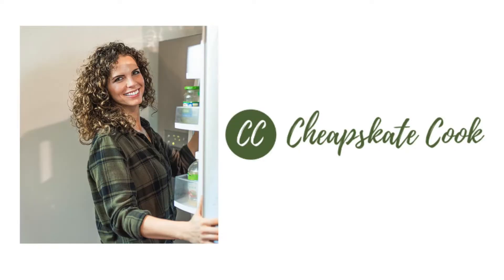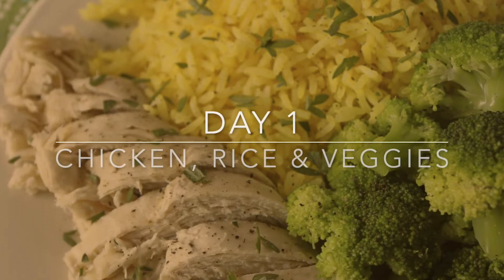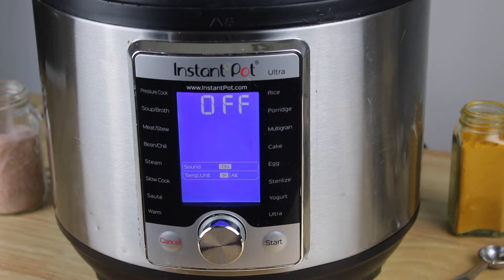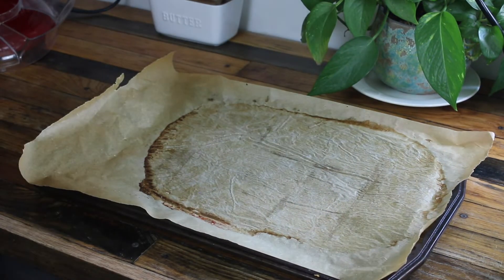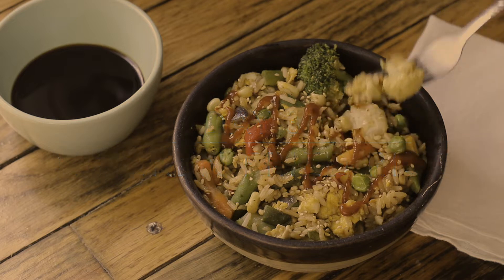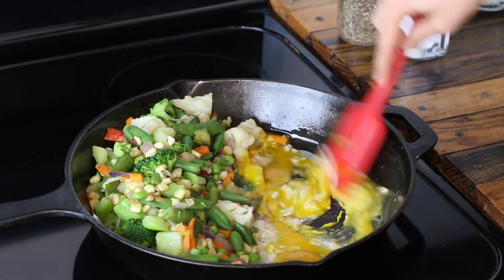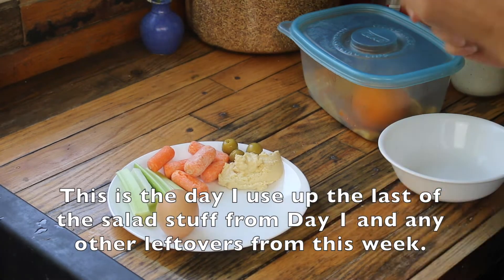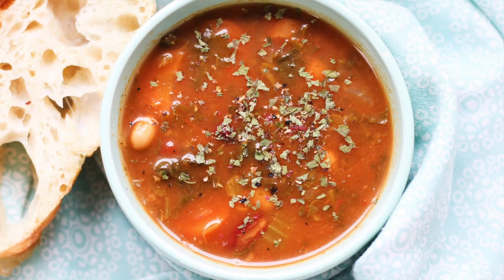What We Eat in a Week | Healthy Dinners on a Budget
Join me for a week of cooking healthy family dinners on a budget!

The ONLY 35 Ingredients You Need to Make Budget-Friendly Real Food Meals!

Other Places You Can Find Me :)
Hi Cheapskate Cooks! I’m Steph Jenkins, and my goal is to help you save money and eat healthy. I write at CheapskateCook.com, where I share recipes, grocery hacks, tutorials, and motivation to help guard your health and your budget.